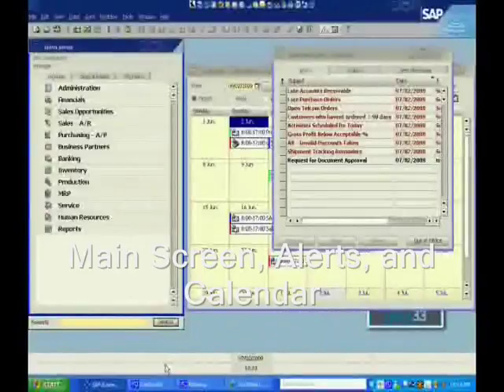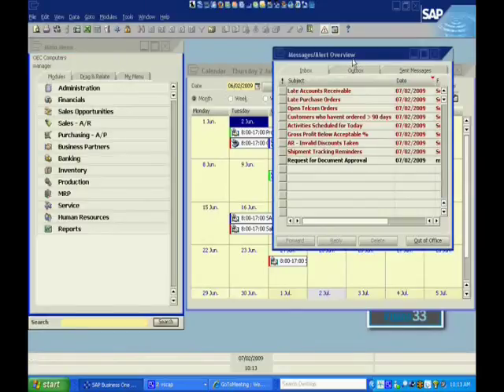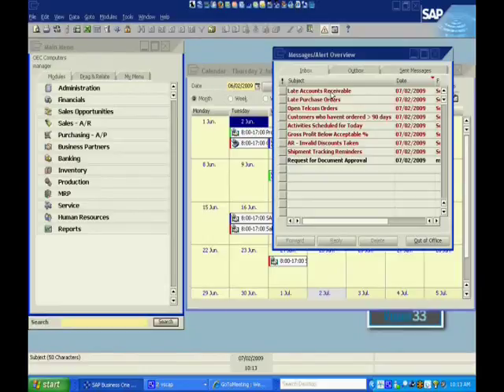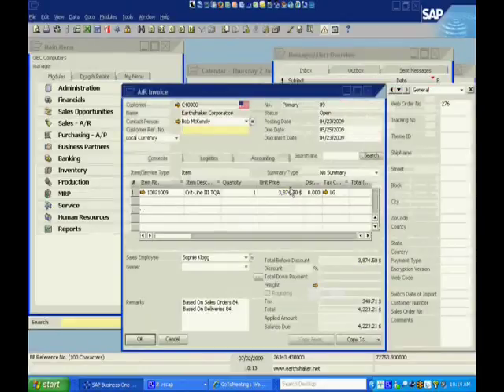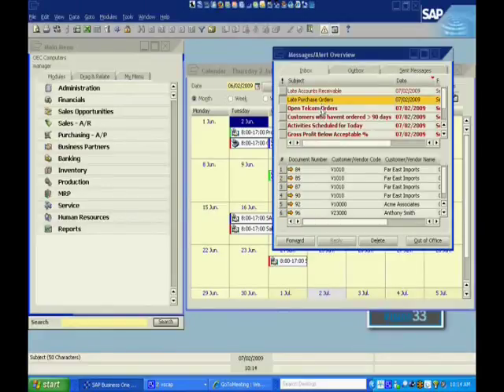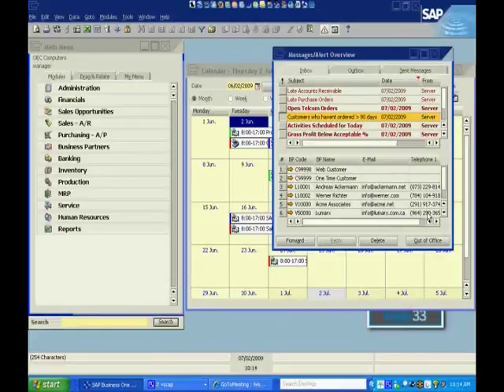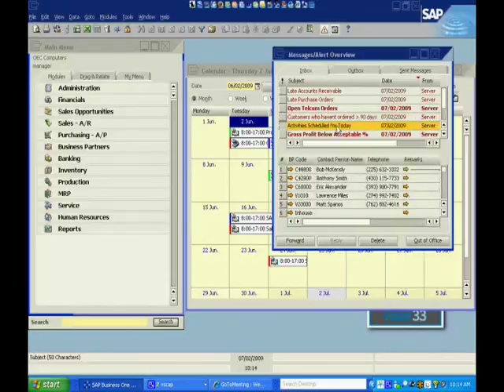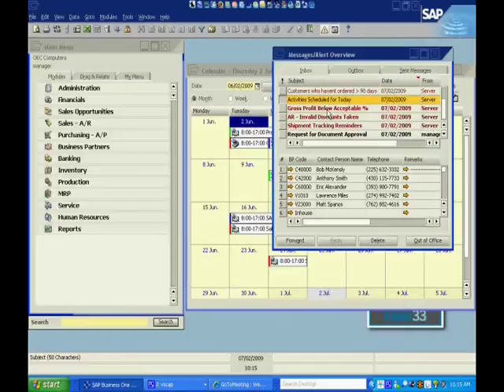SAP Business One Demo - Main Screen, Alerts, Calendar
In this SAP Business One demo you will discover how SAP Business One alerts can help you with late account receivables, late purchase orders, finding gross profit on transactions, tracking shipping, and using the calendar to track key employee appointments and business events.